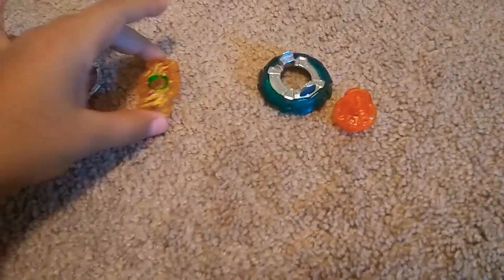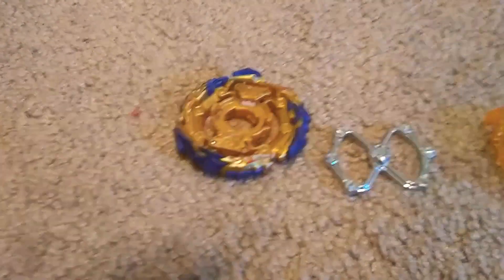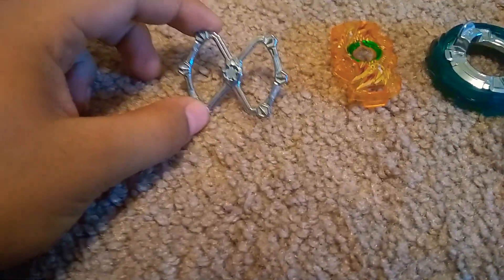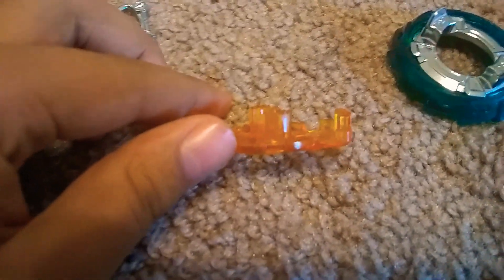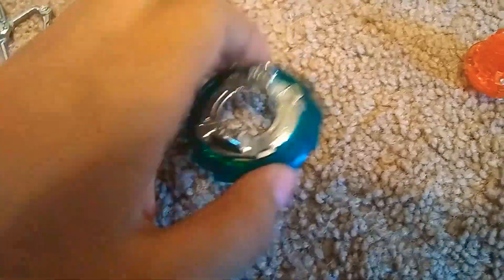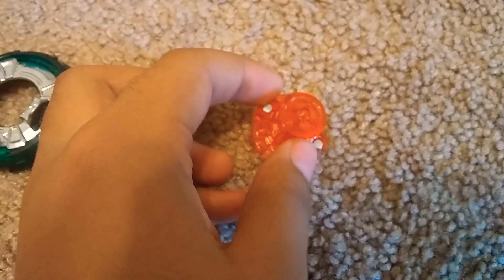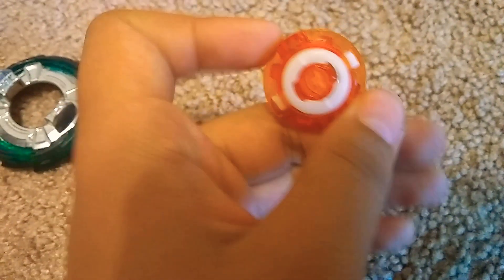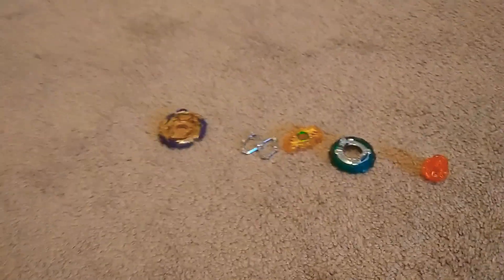Wizard Fafnir Review!